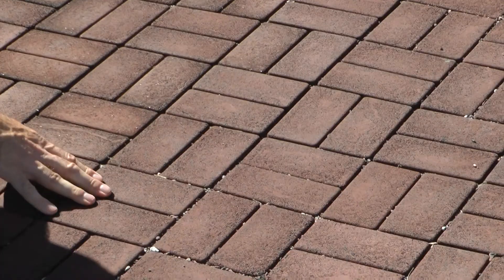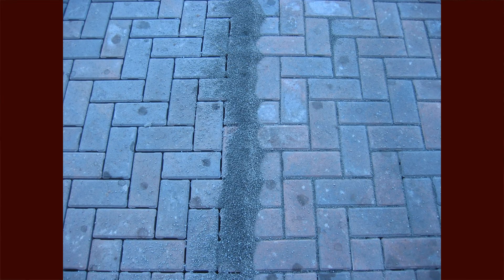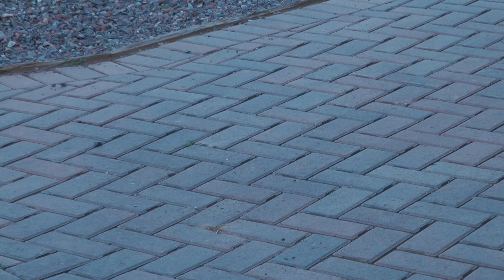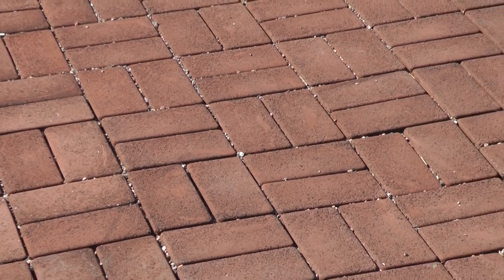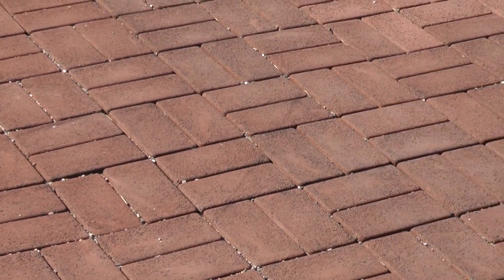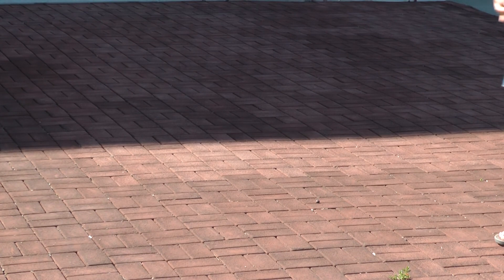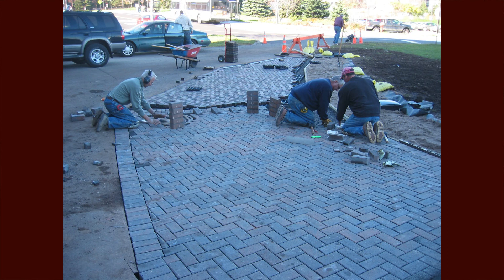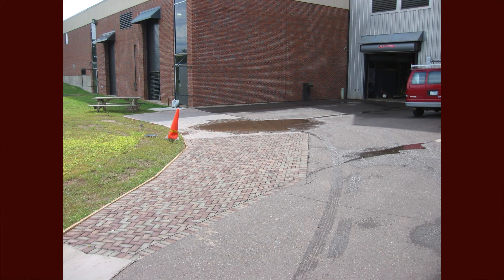Green Infrastructure in Action: Sustainable Campus Infrastructure at University of Minnesota Duluth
Mindy Granley, Sustainability Coordinator at the University of Minnesota Duluth, comments on installation and use of pervious pavement at UMD.

Minnesota Sea Grant spoke to homeowners and business professionals in the greater Duluth area who use environmentally friendly stormwater tactics to cut down on pollutants entering lakes and streams. These pollutants running from roofs, pavement, and other surfaces account for 70% of all runoff pollutants and can be reduced through rain gardens, pervious pavers, rain barrels, and the like.